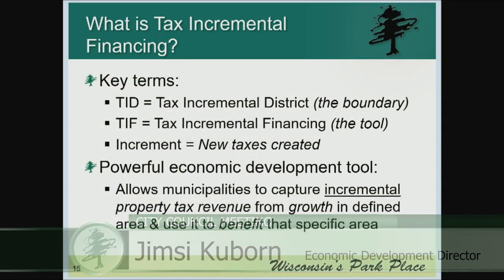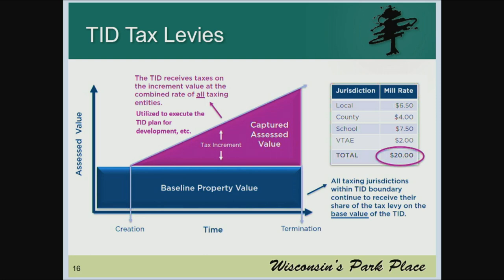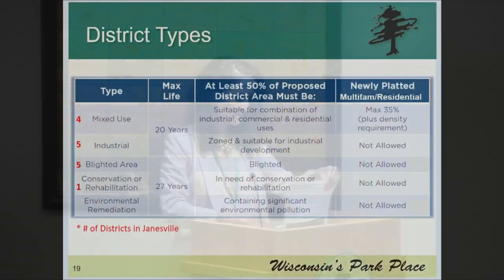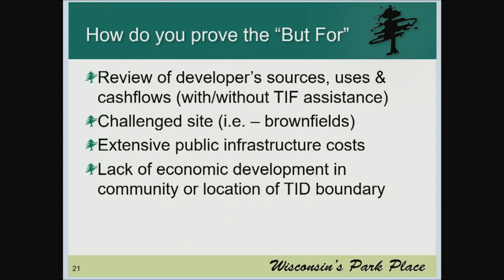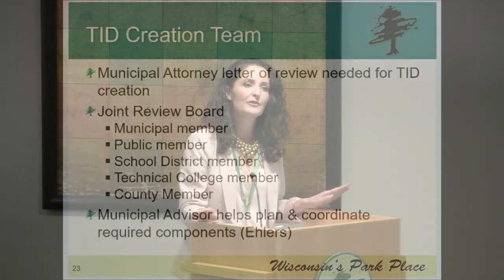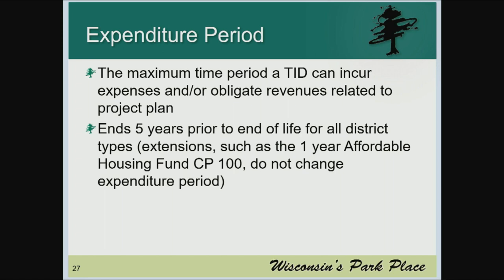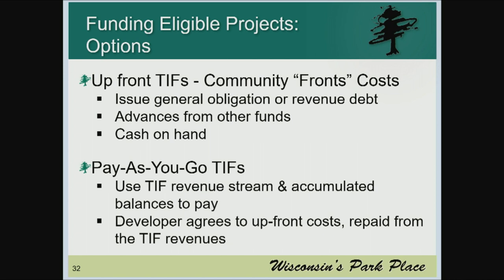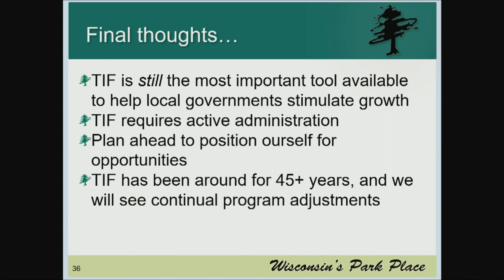TIF and TID 101 presented by Economic Development Director Jimsi Kuborn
This presentation explains Tax Incremental Finance and Tax Increment Districts.  From the City Council Meeting on 05/22/2023